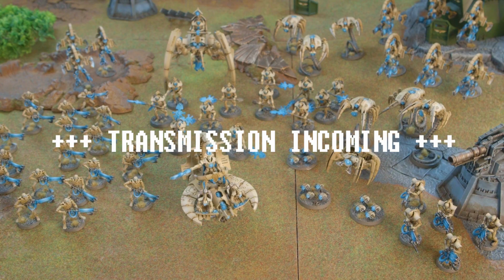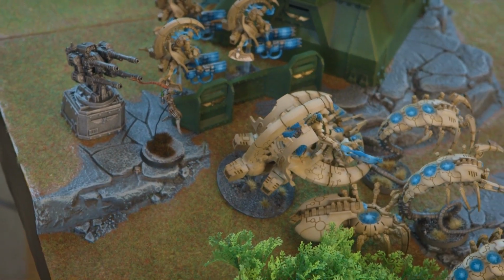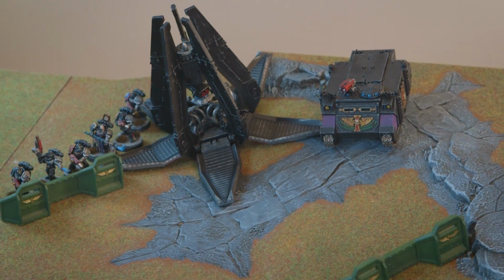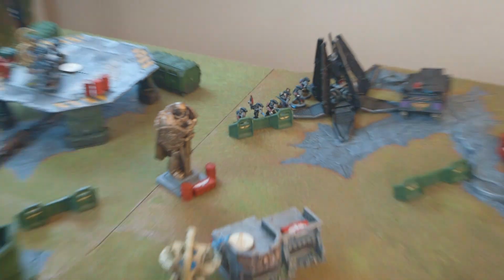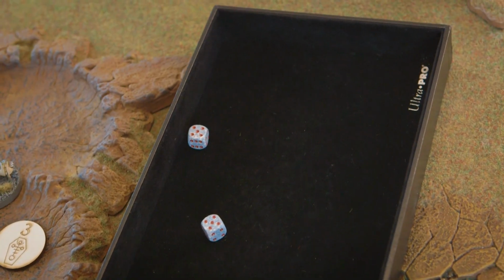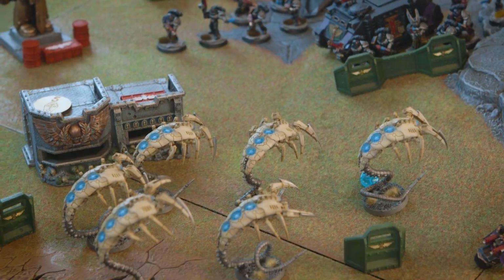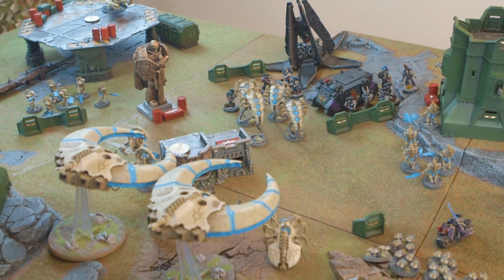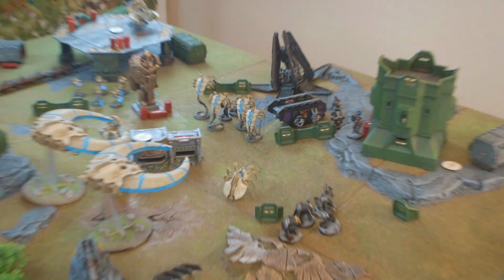Battle Report: Warhammer 40k | Iron Hands + Officio Assassinorum vs Necrons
The Necrons return! This time facing off against a new army on the channel, the Iron Hands! Dave makes his channel debut using a Deathwatch painted army with Iron Hands rules (expect to see a deathwatch army on the channel shortly), and added in Officio Assassinorum assassins!

Can the Iron Hands Space Marines outsmart the Necrons?! Bringing to the table some well thought out psychic shenanigans it's certainly possible.

If you liked this warhammer 40k battle report make sure you watch some of our other batreps, tactic videos or 40k army showcase videos.

Visicast on Instagram: @ Visicast
Visicast on Twitter: @ Visicast

Check out the Tau: Farsight Enclaves take on the Ultramarines in one of our most popular battle reports here:

Make sure you also watch our recent video on Eldar Wraithknights being the Ultimate Cheese here: